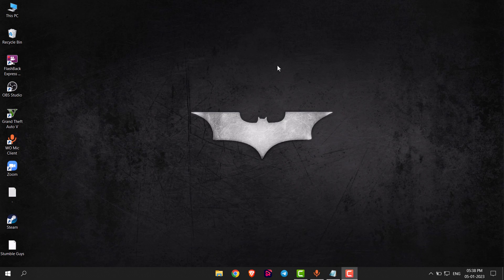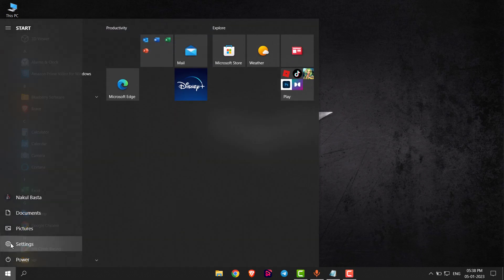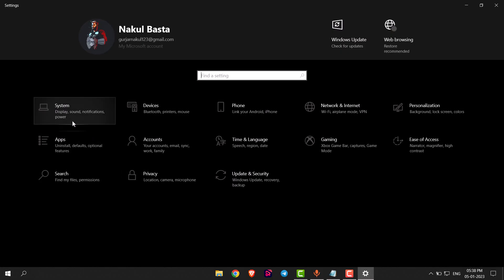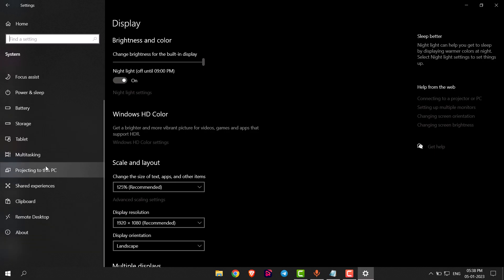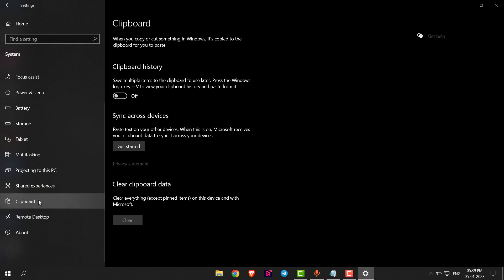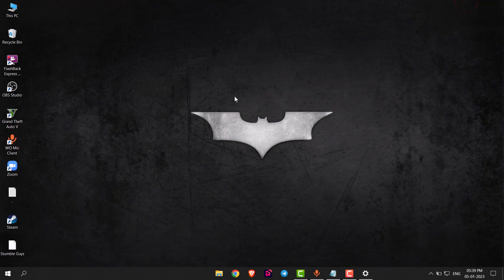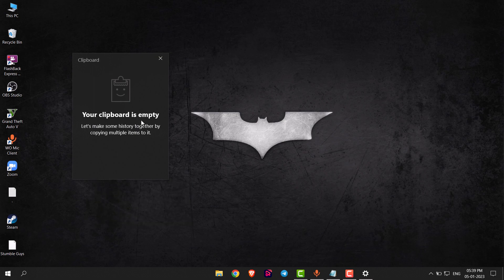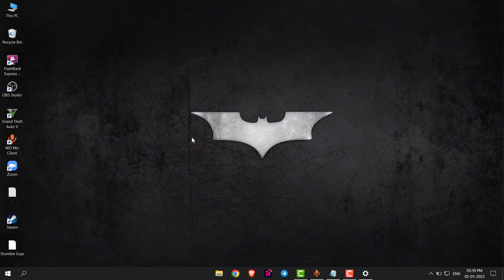How to Enable Clipboard in Windows 10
In this video tutorial, we will show you step by step how to enable clipboard in Windows 10. The clipboard is a built-in feature that allows you to copy and paste text, images, and files between different applications and windows. It's a convenient tool that can save you a lot of time when working on your computer. We will guide you through the process of activating the clipboard, including how to access the settings and options, and how to use the clipboard to copy and paste content. Whether you're a beginner or an advanced user, this tutorial will help you master the clipboard feature in Windows 10.

In this video I am going to show How to properly update device drivers on Windows 10 or How to Update Video Drivers in Windows 10 or Windows 8.

Topics addressed in this tutorial:
The Only Safe Way to Update Your Hardware Drivers
how to update drivers windows 7
best driver update software
intel driver update
windows update
driver booster